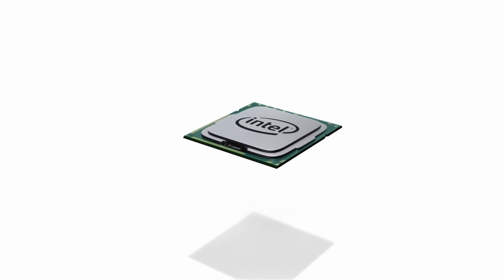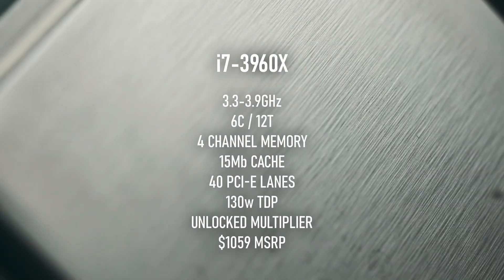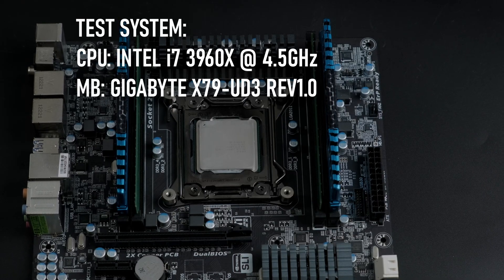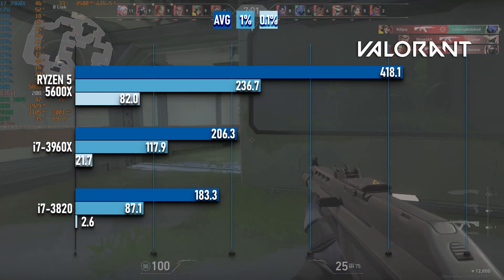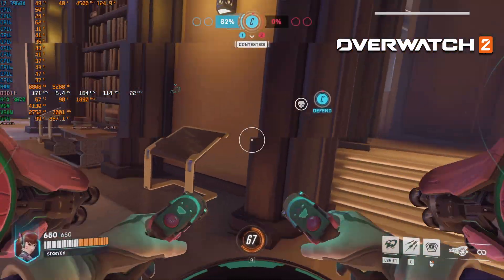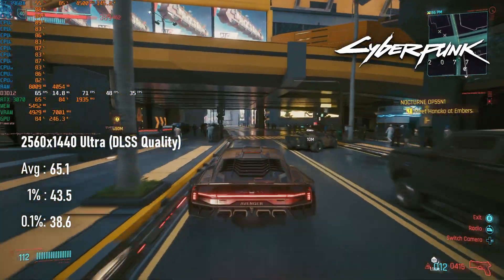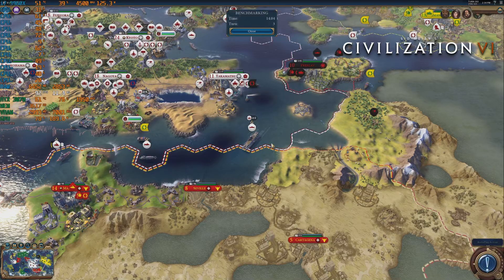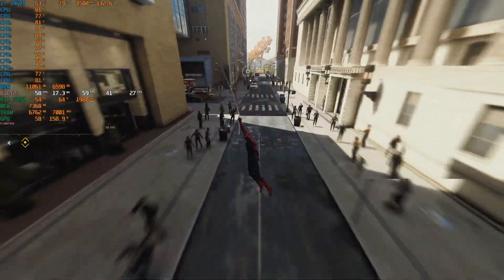The Ultimate CPU (of 2011) | i7 3960X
Testing the Intel i7-3960X Socket 2011 six core CPU from 2011 in 9 popular and demanding games in 2022.

The regular desktop i7s from the Sandy Bridge generation were legendary for their performance and overclocking. The lesser-known High End versions of these chips were available up to 6 cores and 12 threads, with 15MB of cache and quad channel memory support. In 2011, nobody needed 6 core CPUs for gaming; in 2022, have things changed enough to make this 130W+ beast relevant?

And a matching motherboard:

00:00 i7-3960X vs. 2022
00:57 Background: History of the i7-3960X
04:09 Test System: i7-3960X, 16GB DDR3-2133, RTX 3070
05:35 Gaming Benchmarks
05:38 Benchmarks: Valorant
06:22 Benchmarks: Battlefield V
07:14 Benchmarks: Fortnite
07:55 Benchmarks: Overwatch 2
08:51 Benchmarks: Spider-Man Remastered
09:39 Benchmarks: Cyberpunk 2077
10:33 Benchmarks: Red Dead Redemption 2
11:11 Benchmarks: Elden Ring
11:54 Benchmarks: Civilization VI
12:34 Synthetic Benchmarks: CPU-Z, Cinebench R23, Time Spy & Firestrike
12:59 Conclusion: Is the i7-3960X still worth it in 2022?